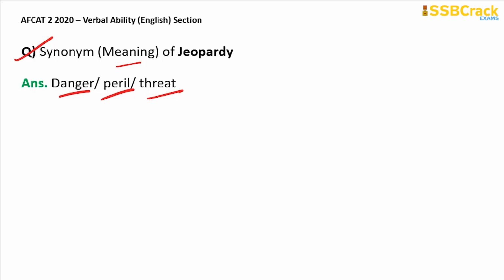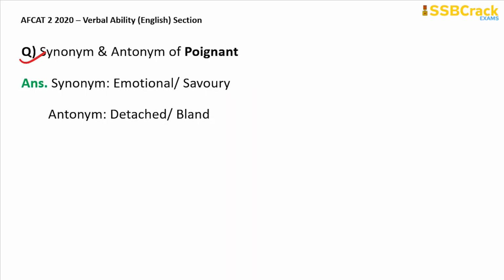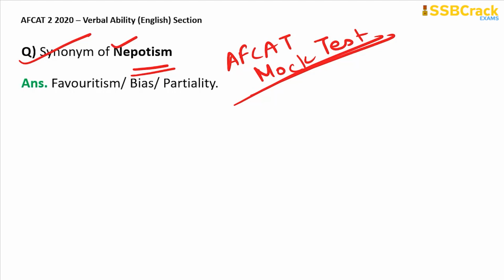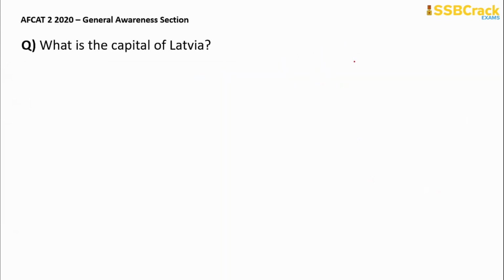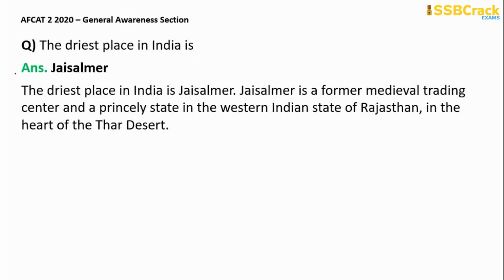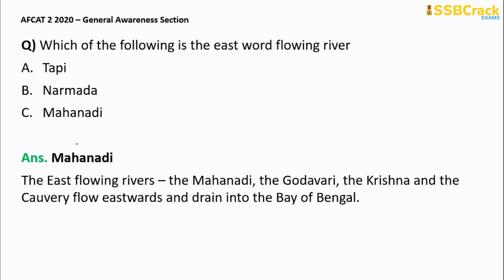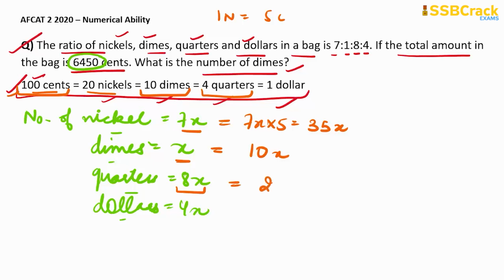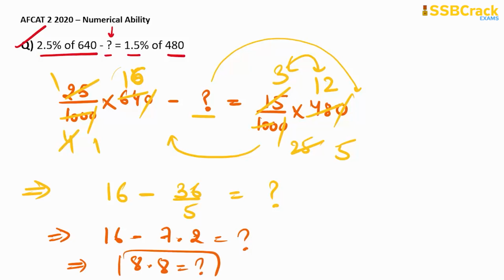AFCAT 2 2020 Question Paper 5th October 2020 - Shift 1 & 2 [Fully Solved]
AFCAT 2 2020 is being conducted across the country. The third and last day of AFCAT 2 2020 exam was held on 5th October 2020, the AFCAT exams were conducted on 3rd, 4th and 5th October 2020. Like always, SSBCrackExams will get the AFCAT 2 2020 Original question paper after the exam. As AFCAT is an online exam, SSBCrack will bring you the actual questions from the AFCAT 2 2020 3rd, 4th and 5th October 2020 from both Shift 1 and Shift 2.